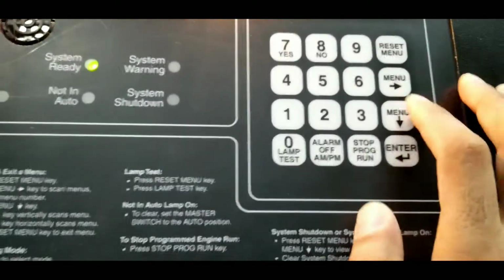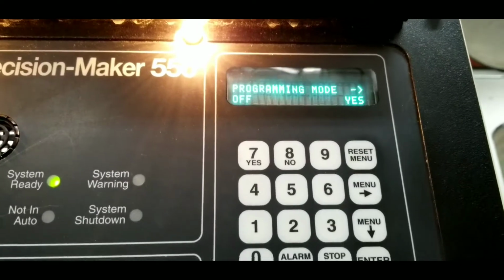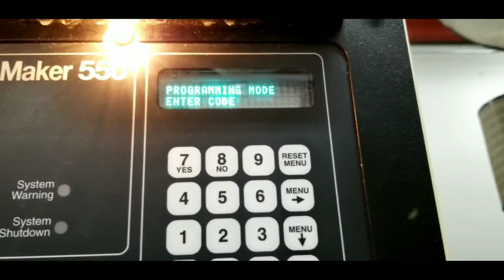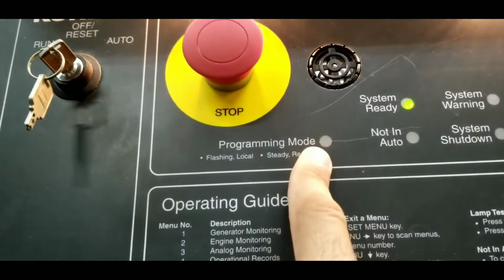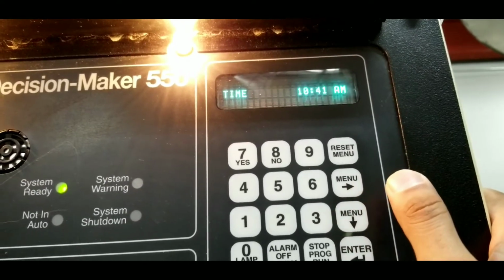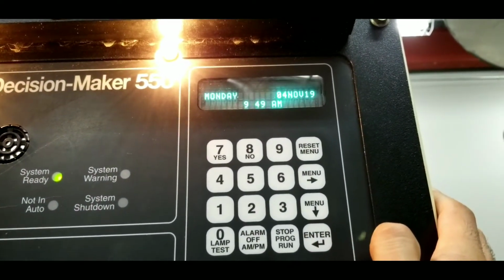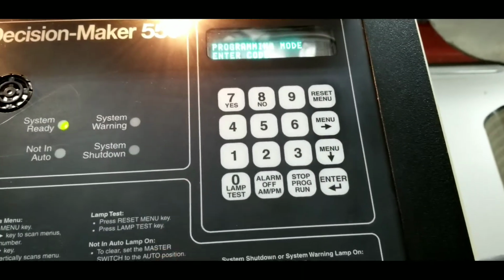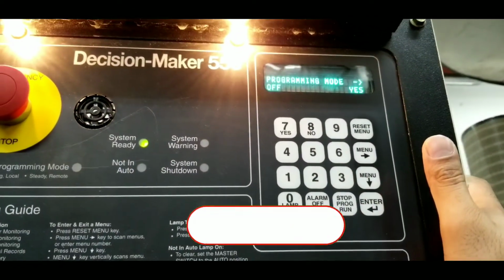How to open Kohler genrator programming mode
How to open programming setting and thennyou can adjust anything you wants in the genrator.

Amazon store:🇺🇸

👉Shop great tools and products in my 👈

In my channel I will teach you how to save a lot money by doing all you house project by YOURSELF! With out payin anyone .